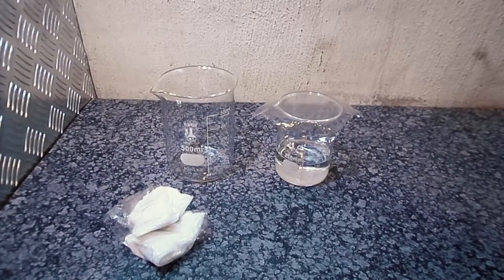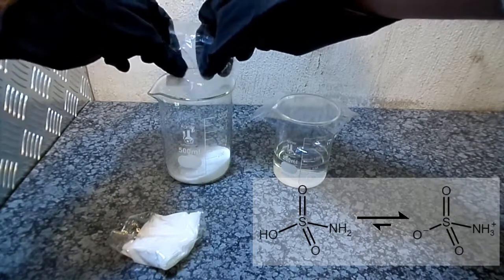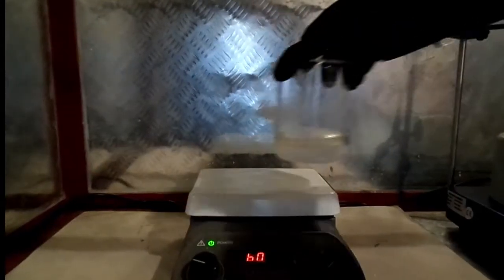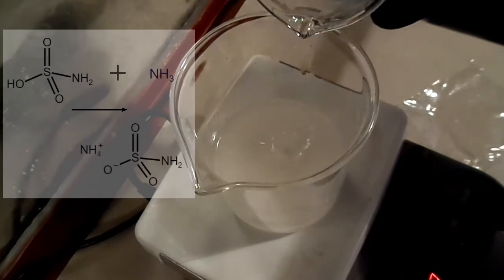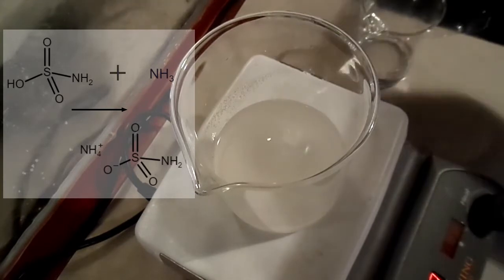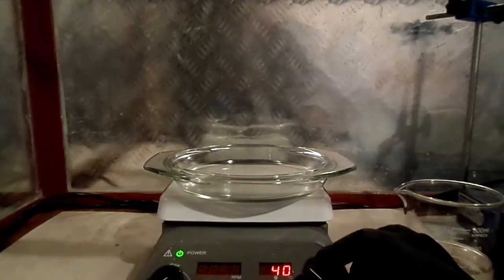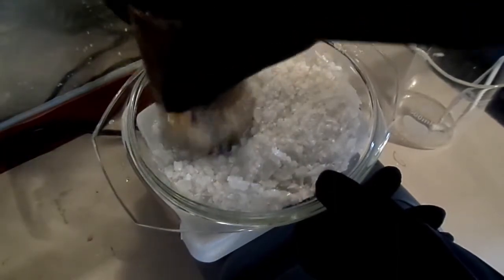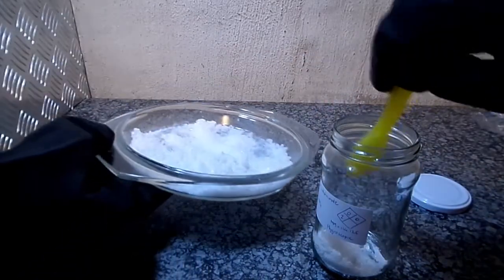Synthesis of Ammonium Sulfamate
Hi!

In this video, I'll be preparing Ammonium Sulfamate from sulfamic acid and ammonia solution.

I'll be using this product to make nitriles in a future video.

Notes:
1. A stoichiometric amount of ammonia solution can be used although this may risk residual sulfamic acid contamination in the final product. Excess ammonia is easily removed via evaporation.

2. Ammonia solution should not be added directly to the sulfamic acid.

3. Ammonium sulfamate does not undergo hydrolysis readily. Under the conditions shown in this video, the extent of hydrolysis is negligible.

4. Ammonium sulfamate is hygroscopic and should be stored in an air tight container.